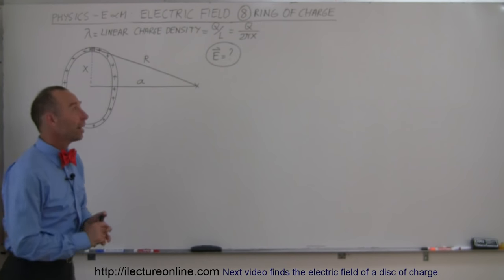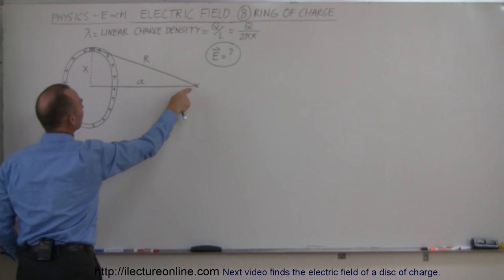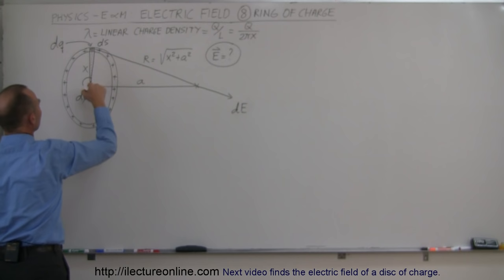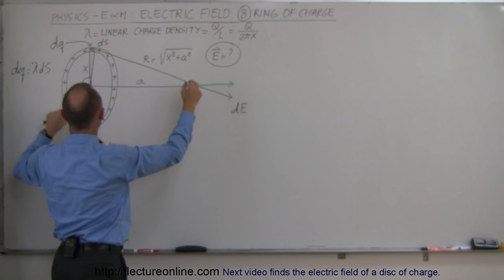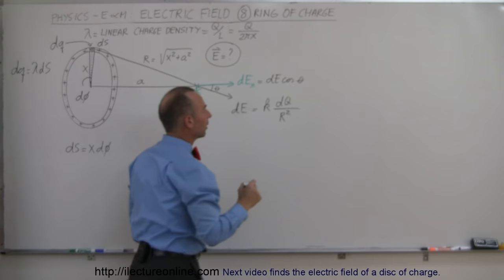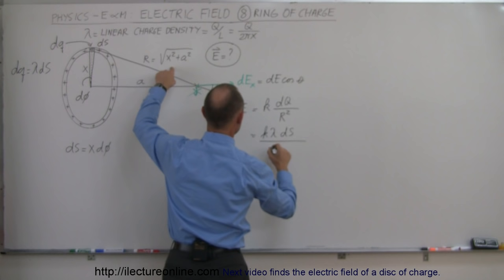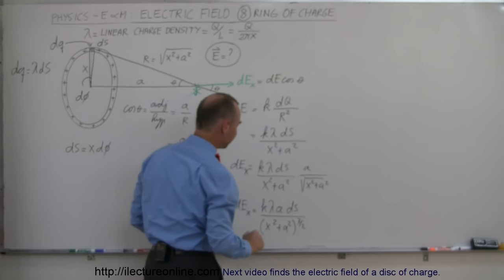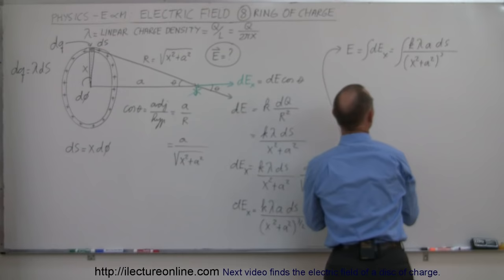Physics 36 The Electric Field (8 of 18) Ring of Charge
In this video I will find the electric field of a ring of charge.